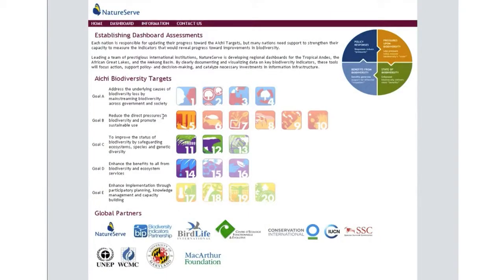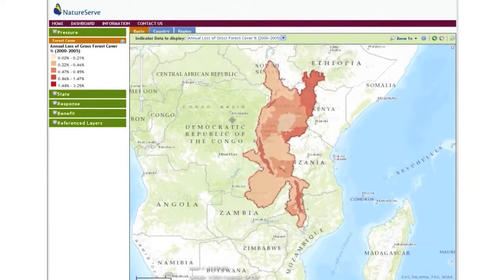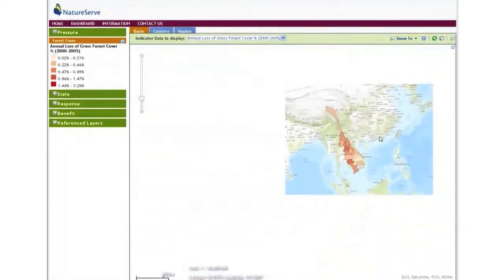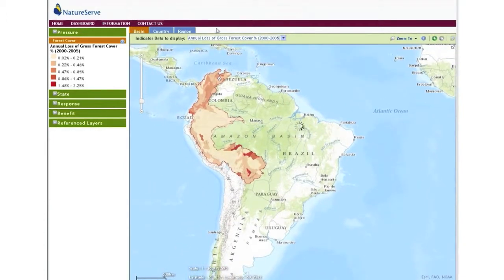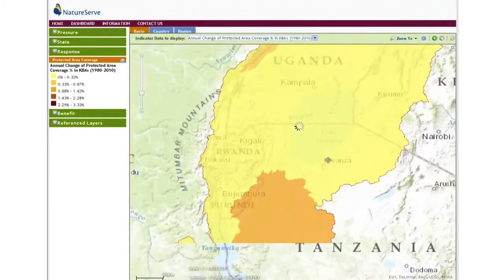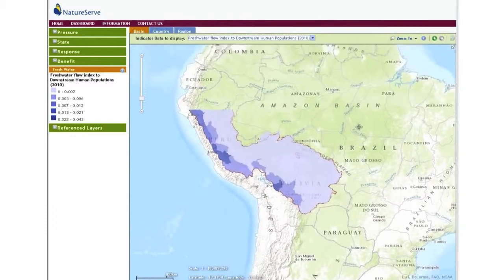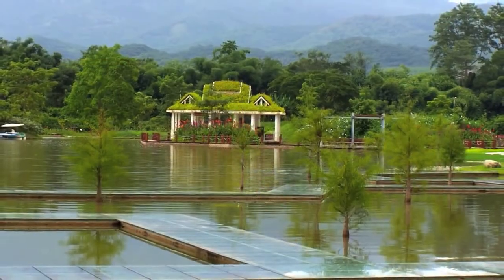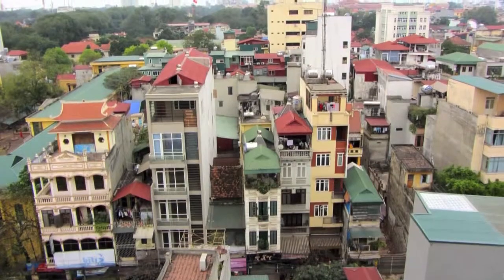Biodiversity Indicators Dashboard & Greater Mekong region